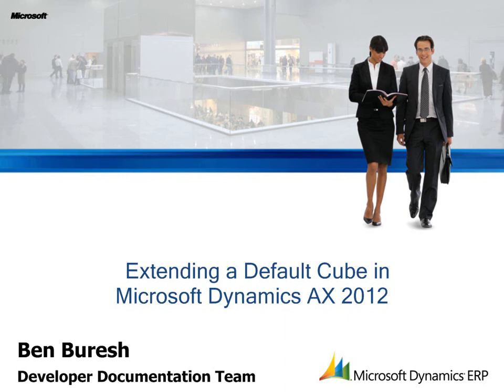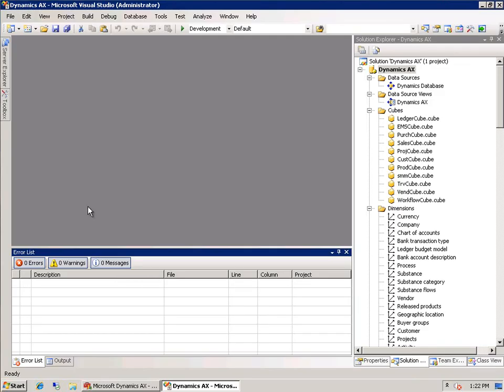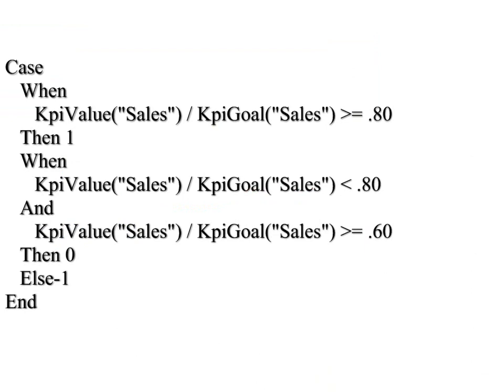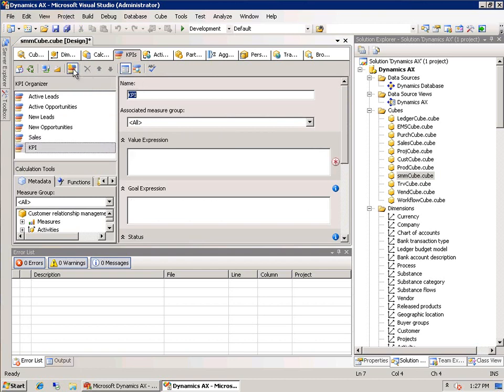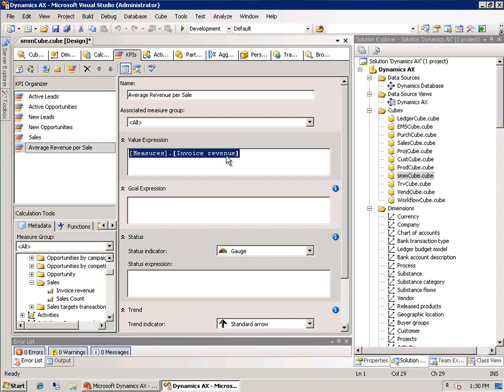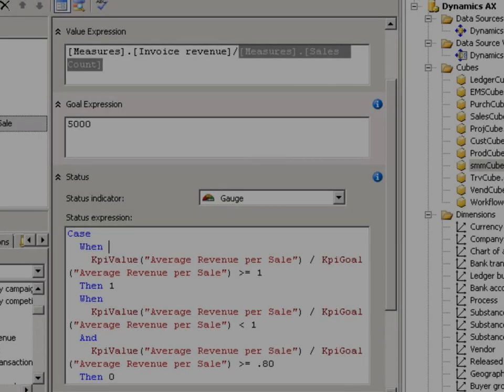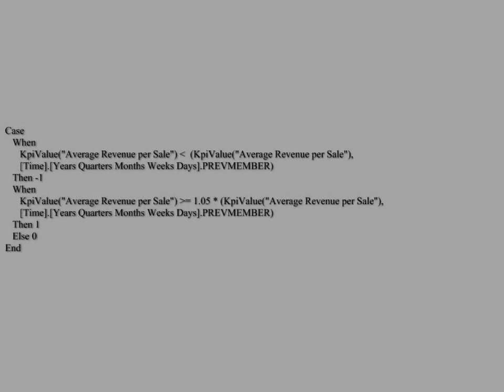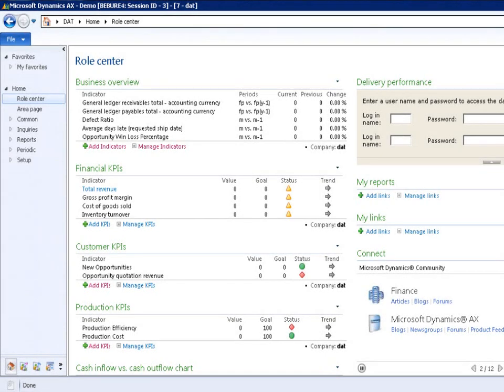How to modify default cubes in Microsoft Dynamics AX 2012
This video demonstrates how to modify a KPI in the CRM cube in Microsoft Dynamics AX 2012.

For more information about analytics development in Microsoft Dynamics AX, see the documentation on MSDN